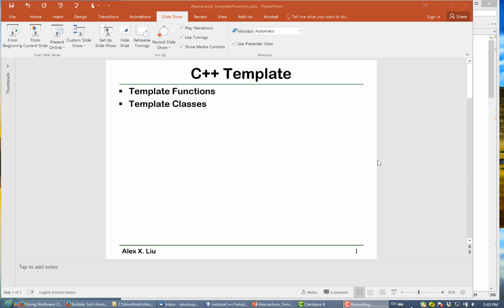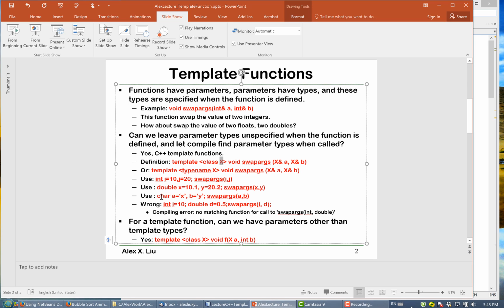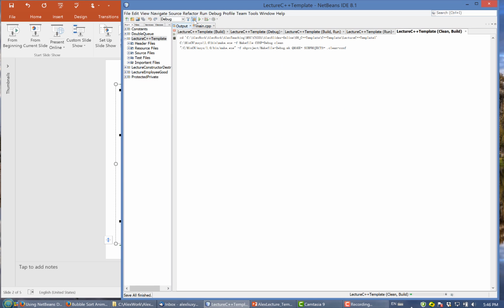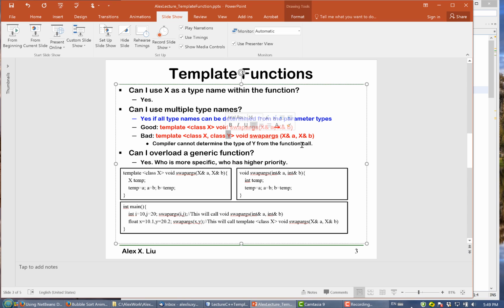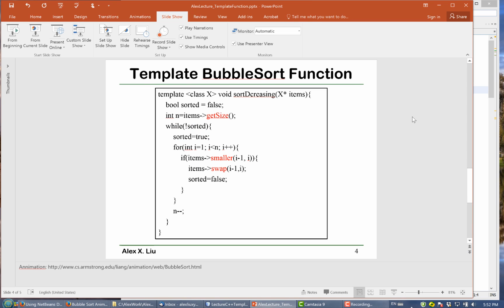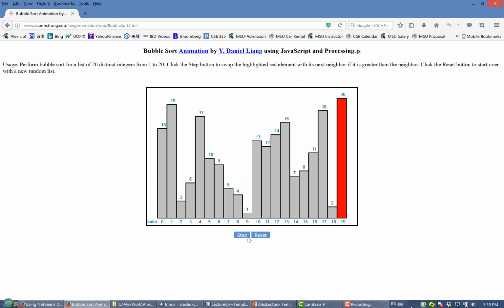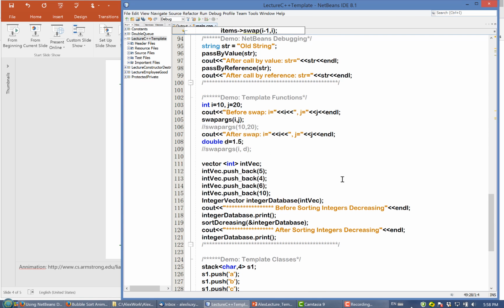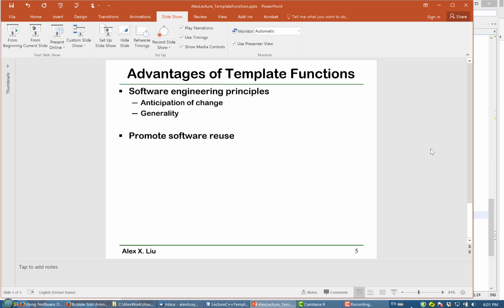Alex X. Liu Software Design Pattern Course 20: C++ Template Functions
C++ Template Functions